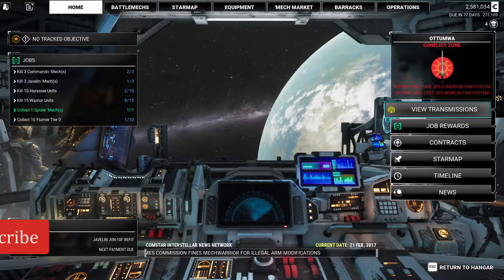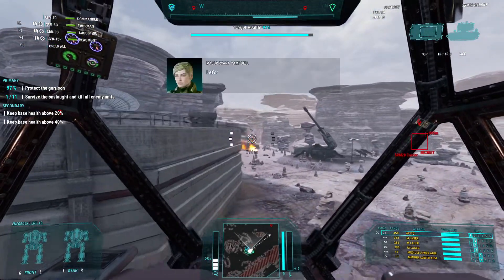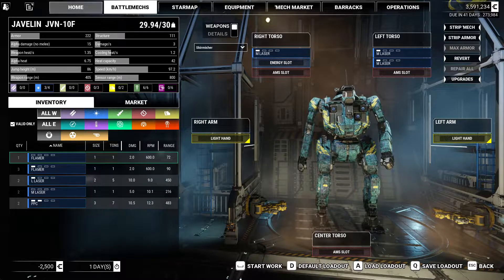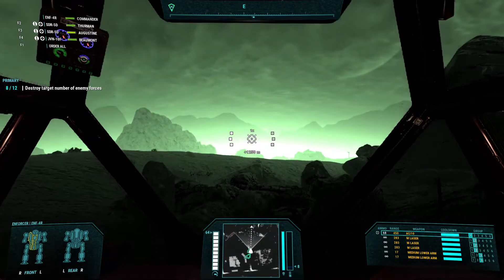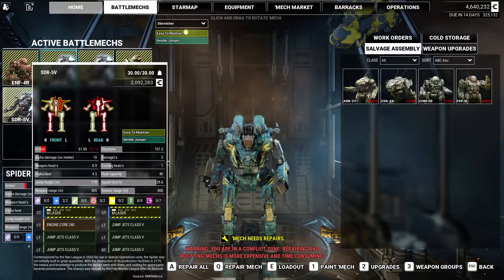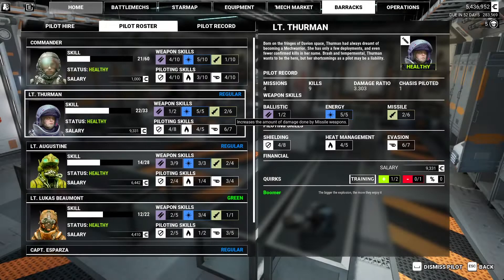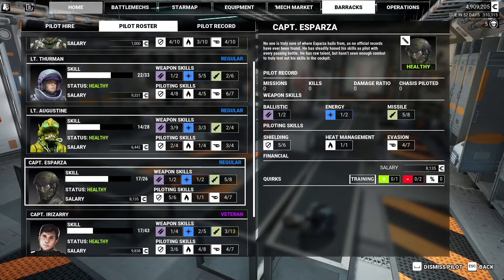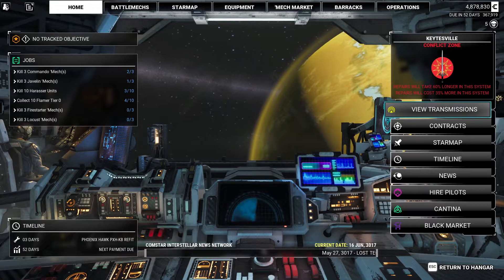Mechwarrior 5: Mercenaries Modded, 07 (Is That A Full Lance? New Faces?)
Let's have a modded playthrough of Mechwarrior 5: Mercenaries by Piranha Games